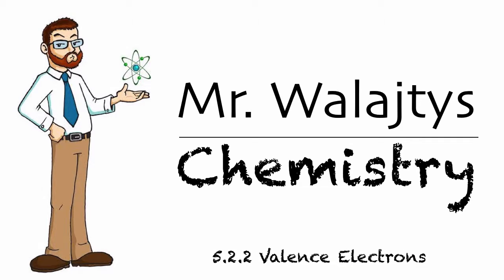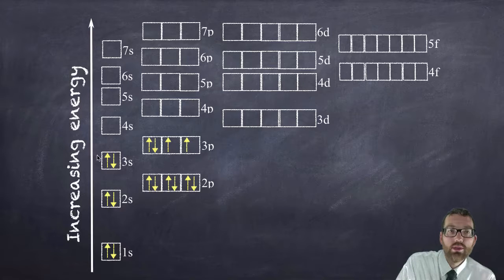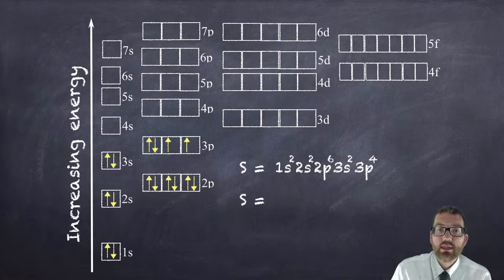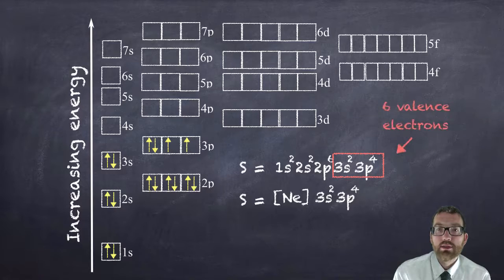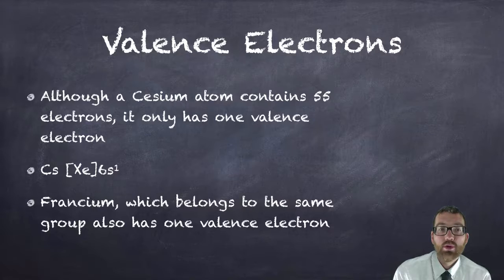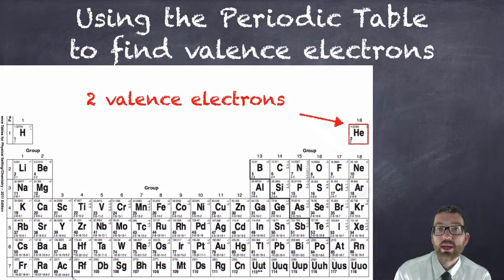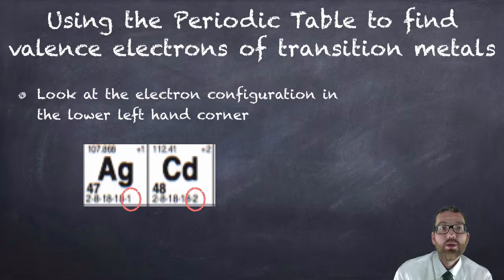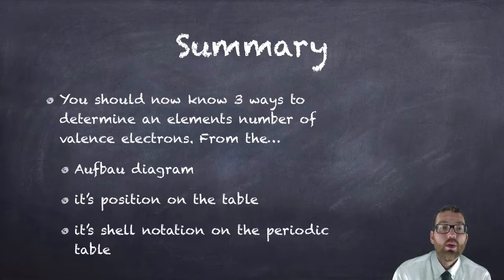5.2.2 Valence Electrons